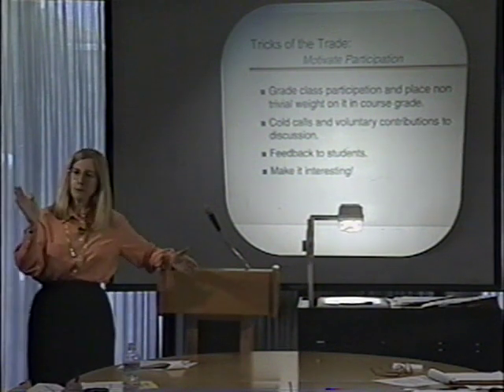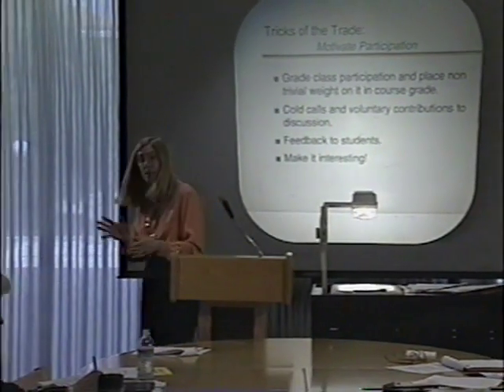"Teaching by the Case Method" By Professor Mary Barth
Award-Winning Teachers on Teaching
Professor Mary Barth of the Graduate School of Business